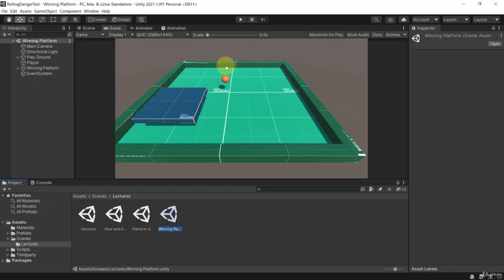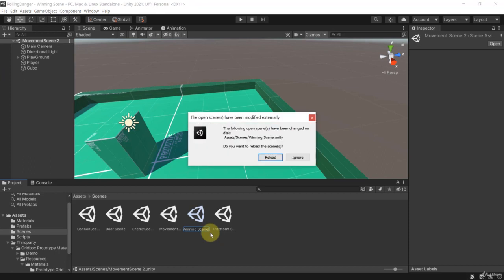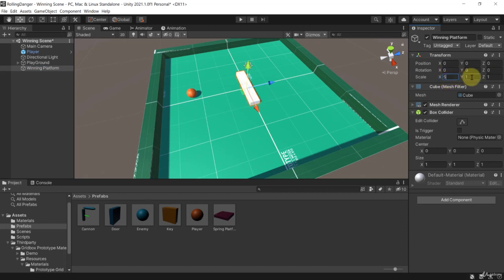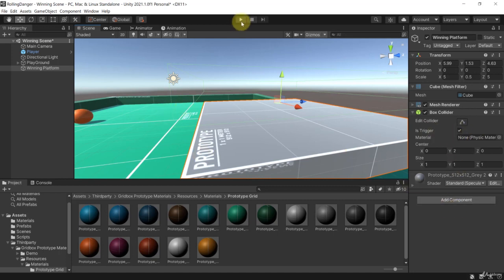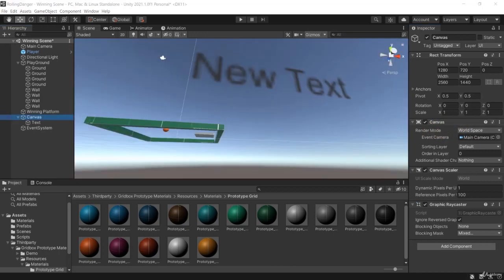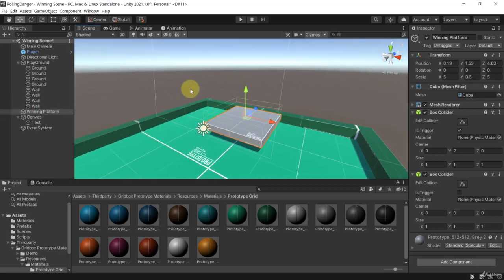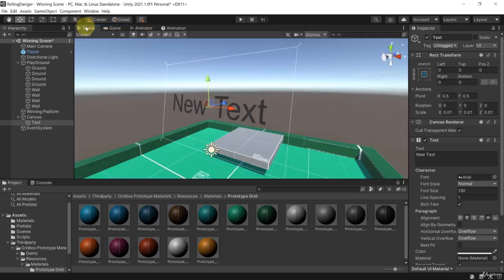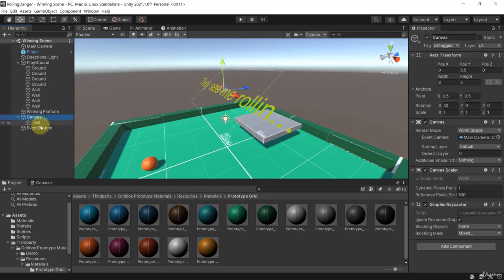017 Displaying Text in the World Space